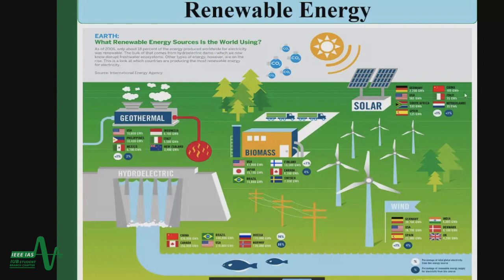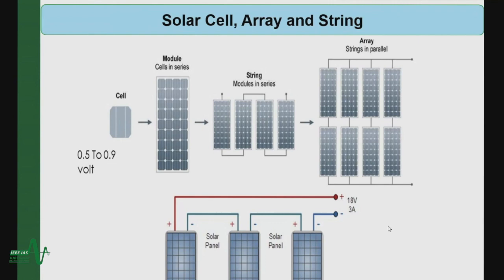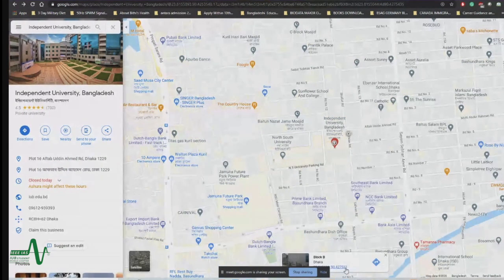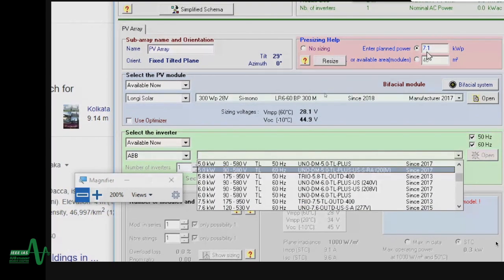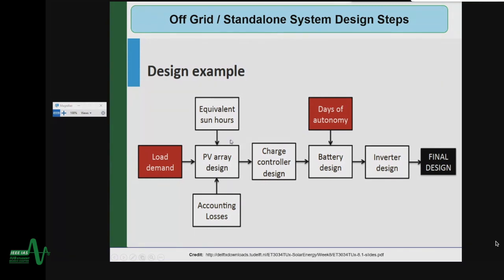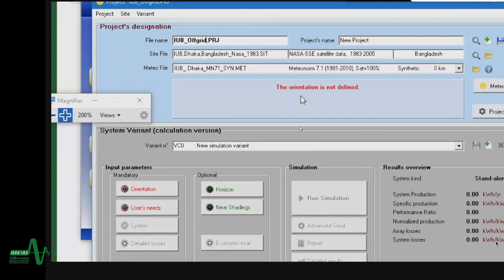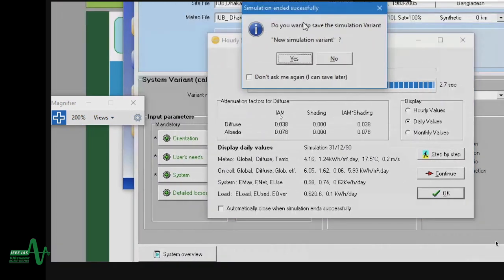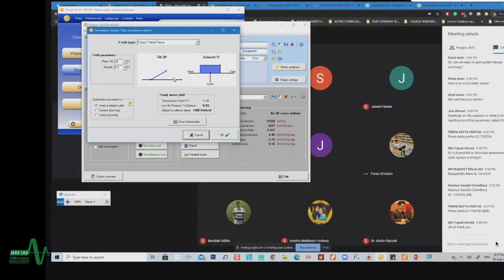Workshop on Photovoltaic System Design using PVsyst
Hosted By Anisha Mahinoor Ferdous, Chair Of IEEE IUB Student Branch.
Co-Host: Faraz Al Islam, Treasurer Of IEEE IUB SB Chapter

Powerful software for your photovoltaic systems
PVsyst is designed to be used by architects, engineers, and researchers. It is also a very useful educative tool.

Trainer: Engr. Saurav Das,
BSc(EEE), MSc(EEE), R&D Officer
Department of EEE, Independent University Bangladesh - IUB
PVsyst Software download link and the user manual are given below.